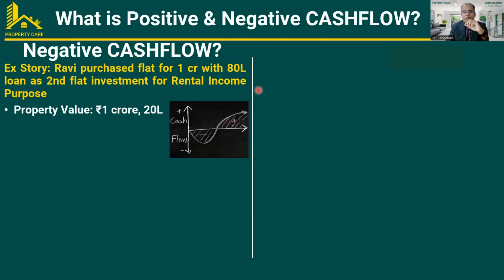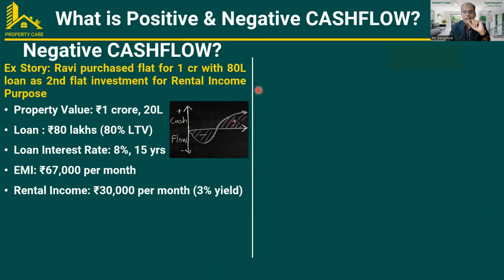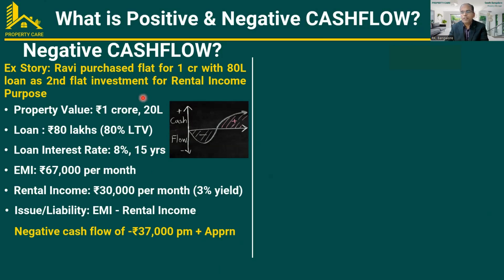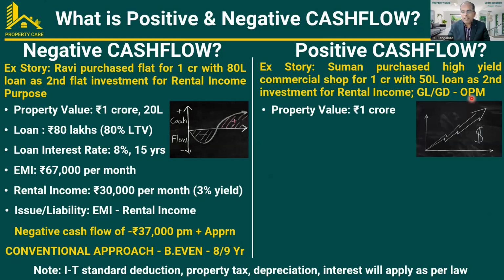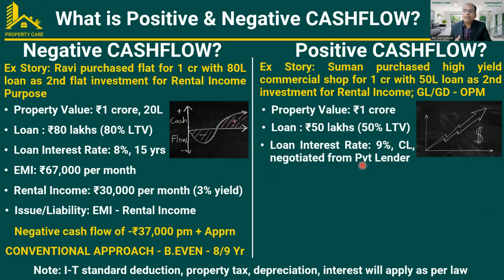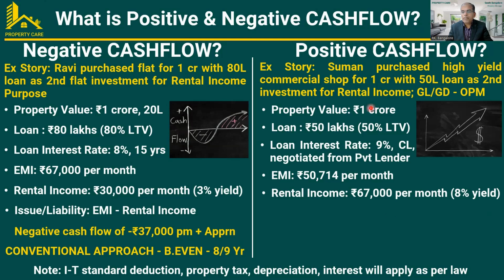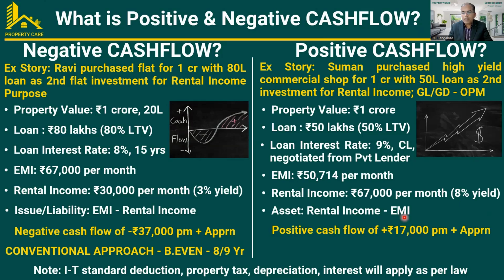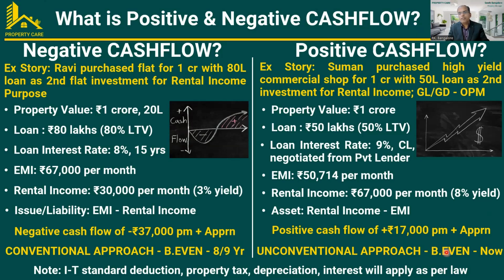2nd Property Investment: Cashflow Secrets for Success in Bengaluru Real Estate | Property Care | RK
Description:

"Looking to make your second property investment in Bengaluru? In this video, we share essential cash flow tips to help you succeed in the competitive Bengaluru real estate market. Learn how to maximize your returns, manage expenses, and make informed decisions to ensure your investment is profitable. Whether you're a seasoned investor or just getting started, these tips will guide you toward success.

For more details please refer our previous video

Short and Long Term Capital Gain for Property Sale in India for Indian Residence, NRIs, OCIs I

Top 10 Secrets to avoid Home Loan Trap | Cost of ignorance I Trade Value for Money | Flat or Home Loan Trap | Loan or Debt Free Property Ownership | Business Wealth | Financial Freedom

Top 10 Secrets Real Estate Investment Trust in India I REIT | Office Space | Malls I Tech Parks

You can join in our WhatsApp group too for weekly updates.

All value-added content provided by this channel is meant only for education and information purpose only.  For all your investments, please discuss with financial consultant and make informed decision.